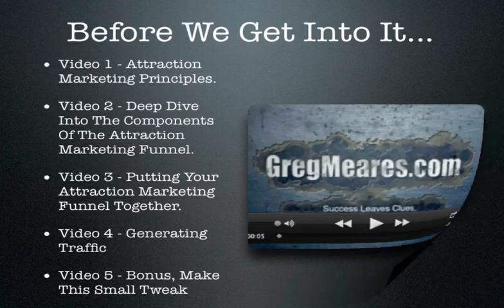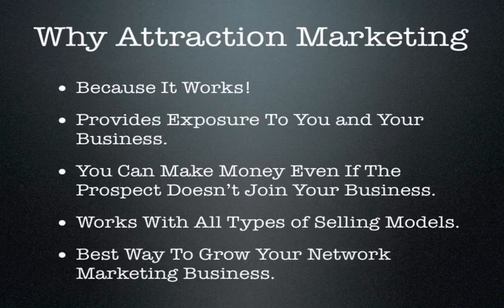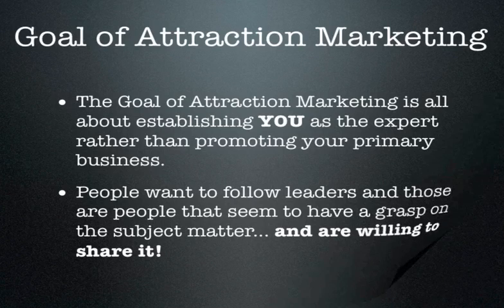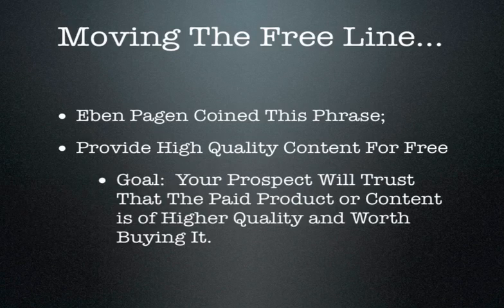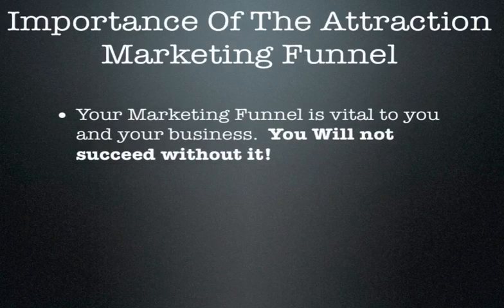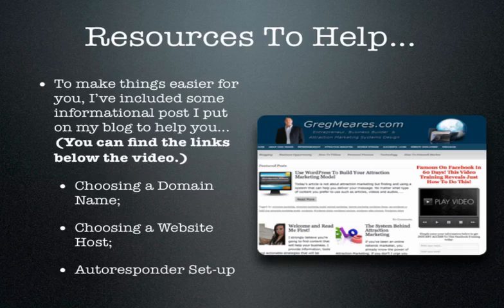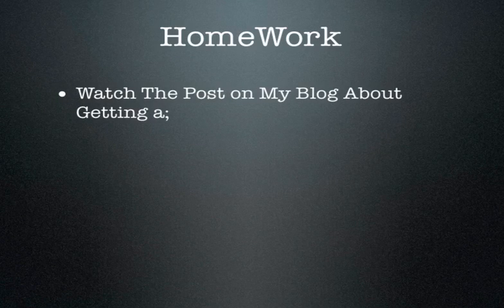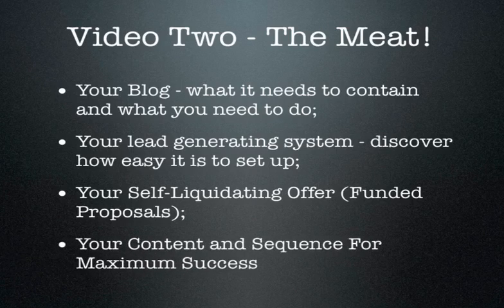Attraction Marketing Principles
How To Netwok Market, Join this Free Membership.